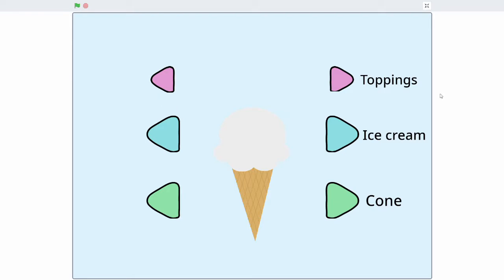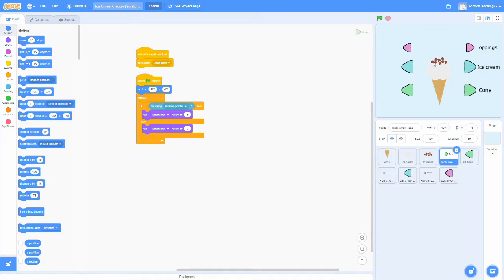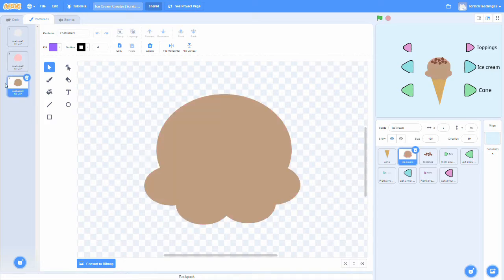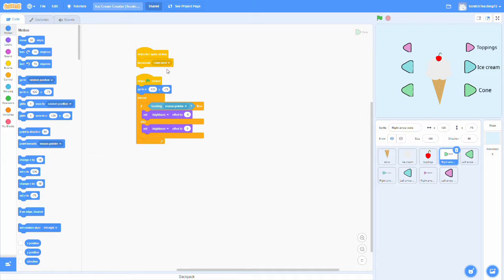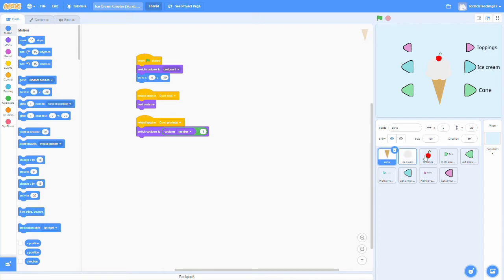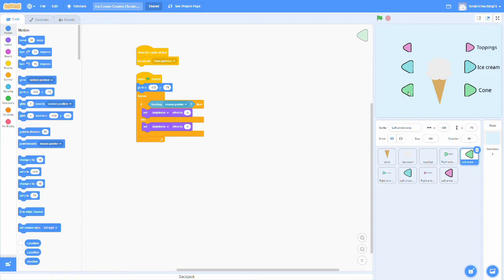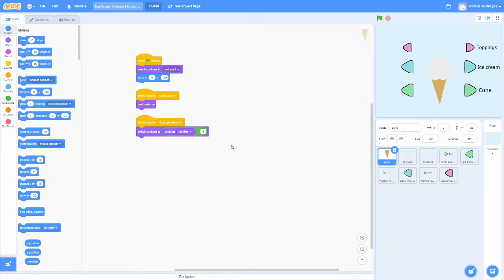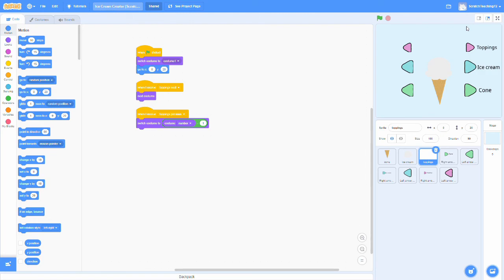Scratch Tutorial #1: Making An Ice Cream Creator!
In this video, we will go through the basics of making a simple ice cream creator in Scratch.